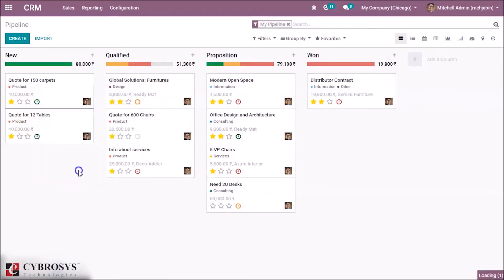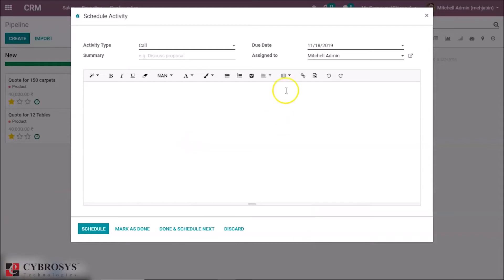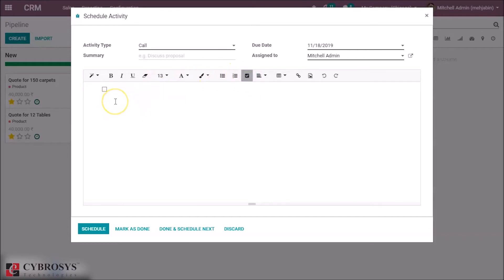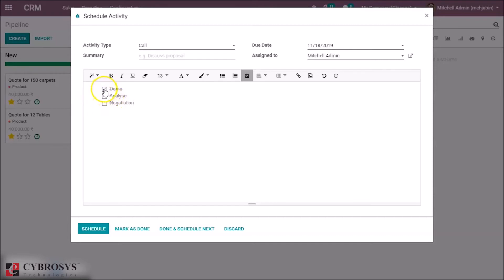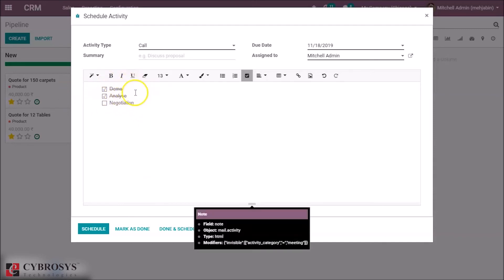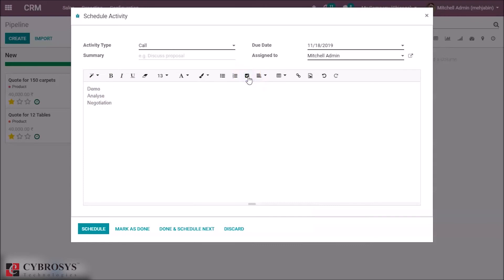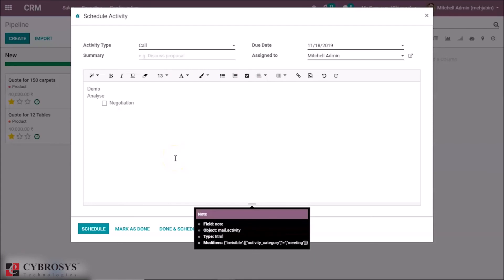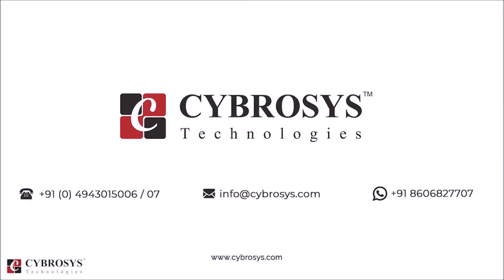Checklist in Odoo 13 HTML editor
Odoo 13 features - Checklist in odoo13, this video describes the new feature checklist in odoo13 HTML editor.